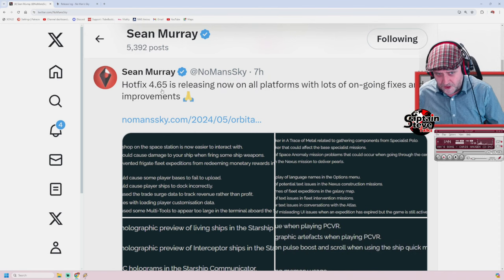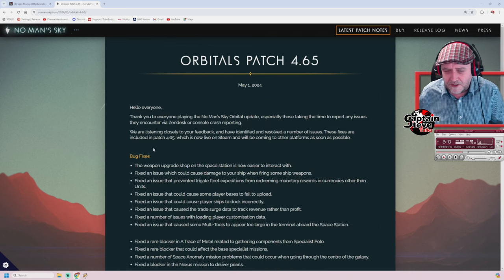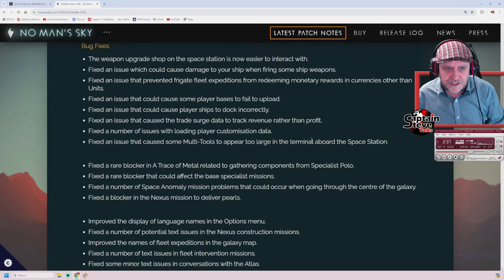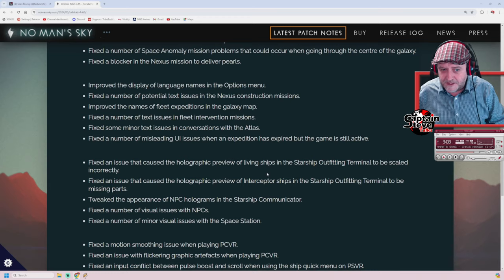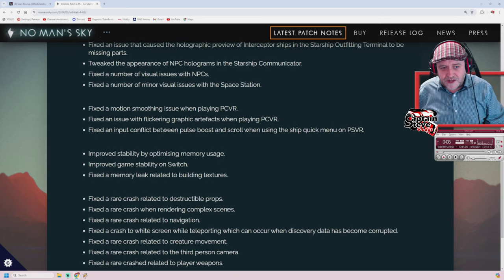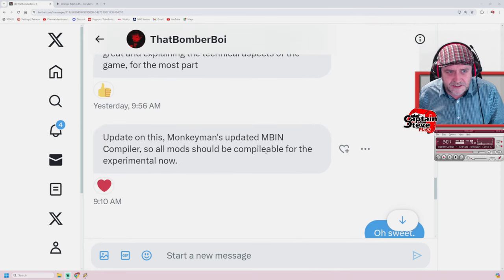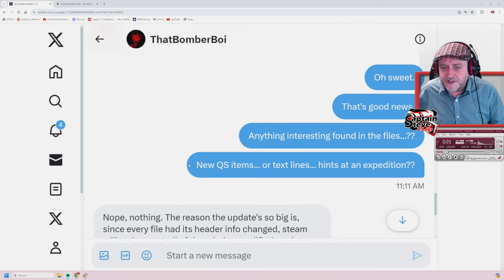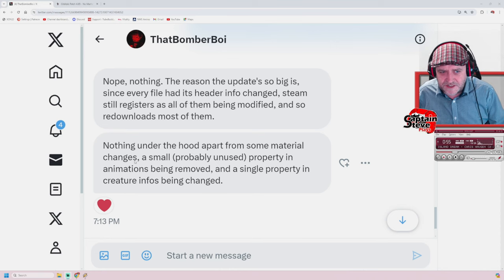No Man's Sky Patch 4.65 LOADS Of Fixes - Mission Squiffy Game Crashes Bugs Stomped - NMS News